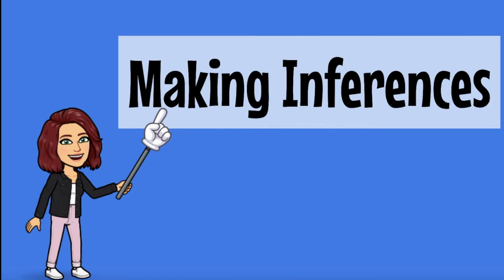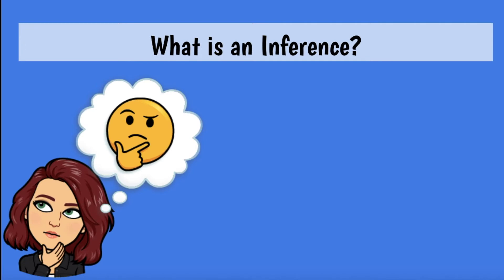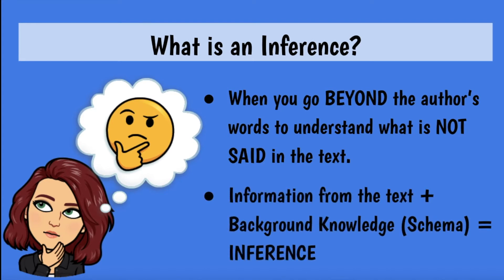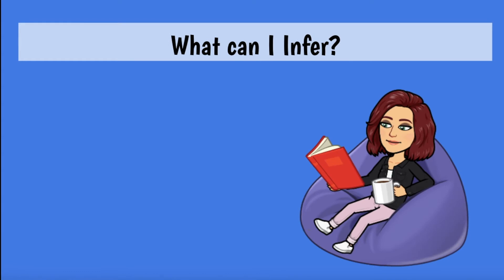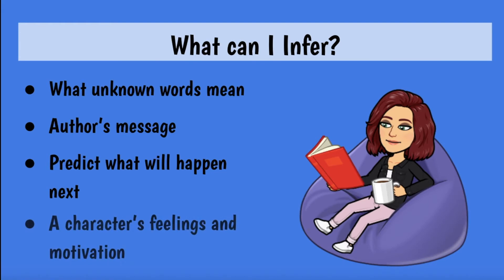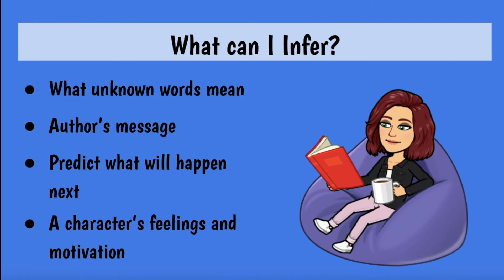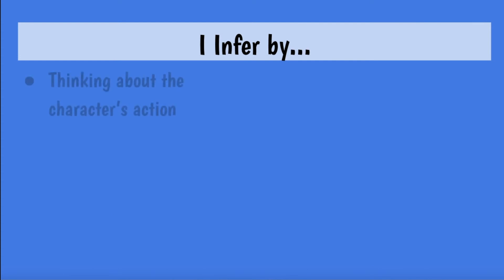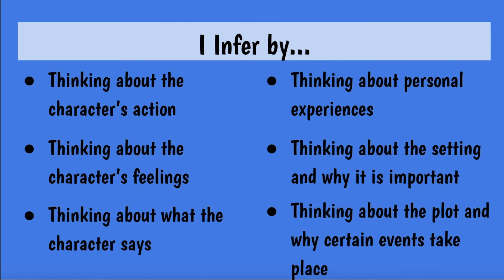Making Inferences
In this lesson, we discuss how to make inferences!